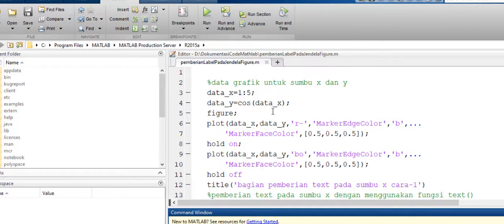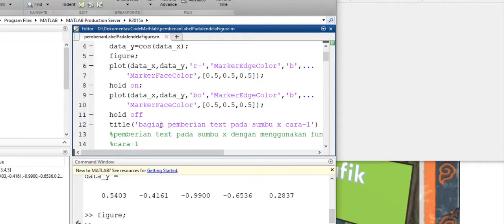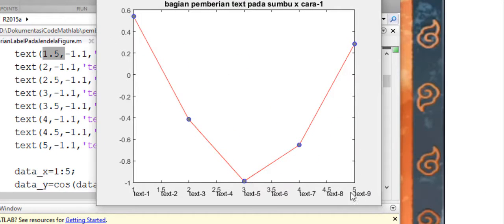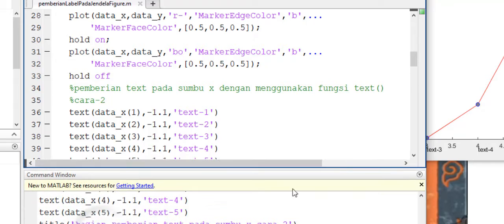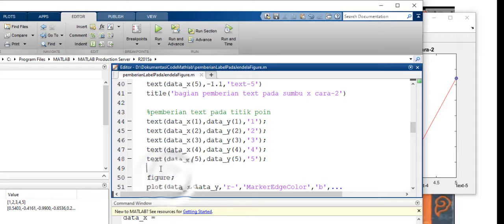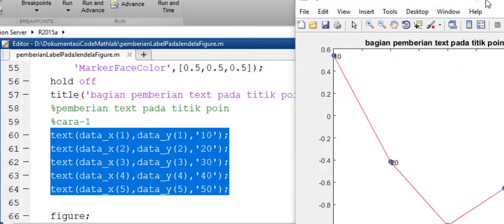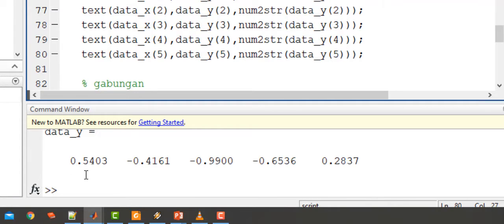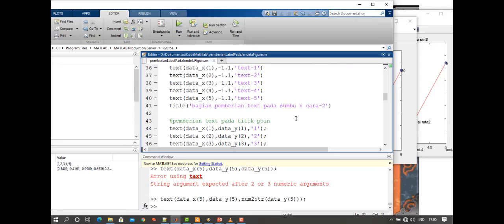Matlab Pemberian Text atau Label Pada Jendela Figure Grafik WithBgSnd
%data grafik untuk sumbu x dan y
data_x=1:5;
data_y=cos(data_x);
figure;
plot(data_x,data_y,'r-','MarkerEdgeColor','b',...
    'MarkerFaceColor', 0.5,0.5,0.5 );
hold on;
plot(data_x,data_y,'bo','MarkerEdgeColor','b',...
    'MarkerFaceColor', 0.5,0.5,0.5 );
hold off
title('bagian pemberian text pada sumbu x cara-1')
%pemberian text pada sumbu x dengan menggunakan fungsi text()

data_x=1:5;
data_y=cos(data_x);
figure;
plot(data_x,data_y,'r-','MarkerEdgeColor','b',...
    'MarkerFaceColor', 0.5,0.5,0.5 );
hold on;
plot(data_x,data_y,'bo','MarkerEdgeColor','b',...
    'MarkerFaceColor', 0.5,0.5,0.5 );
hold off

figure;
plot(data_x,data_y,'r-','MarkerEdgeColor','b',...
    'MarkerFaceColor', 0.5,0.5,0.5 );
hold on;
plot(data_x,data_y,'bo','MarkerEdgeColor','b',...
    'MarkerFaceColor', 0.5,0.5,0.5 );
hold off
title('bagian pemberian text pada titik poin cara-1')
%pemberian text pada titik poin
%cara-1
text(data_x(1),data_y(1),'10');
text(data_x(2),data_y(2),'20');
text(data_x(3),data_y(3),'30');
text(data_x(4),data_y(4),'40');
text(data_x(5),data_y(5),'50');

figure;
plot(data_x,data_y,'r-','MarkerEdgeColor','b',...
    'MarkerFaceColor', 0.5,0.5,0.5 );
hold on;
plot(data_x,data_y,'bo','MarkerEdgeColor','b',...
    'MarkerFaceColor', 0.5,0.5,0.5 );
hold off
title('bagian pemberian text pada titik poin cara-2')
%cara-2
text(data_x(1),data_y(1),num2str(data_y(1)));
text(data_x(2),data_y(2),num2str(data_y(2)));
text(data_x(3),data_y(3),num2str(data_y(3)));
text(data_x(4),data_y(4),num2str(data_y(4)));
text(data_x(5),data_y(5),num2str(data_y(5)));

% gabungan

figure;
plot(data_x,data_y,'r-','MarkerEdgeColor','b',...
    'MarkerFaceColor', 0.5,0.5,0.5 );
hold on;
plot(data_x,data_y,'bo','MarkerEdgeColor','b',...
    'MarkerFaceColor', 0.5,0.5,0.5 );
hold off

title('gabungan bagian pemberian text pada titik poin cara-2  pada sumbu x cara-2')

untuk pemberian label nilai dalam figure matlab
yang saya berikan sebelumnya itu dalam ialah dengan menggunakan fungsi text()
jadi fokus nya fungsi tersebut yakni text()
adapun penggunaan fungsi text()
text(posisi text dari sumbu x, posisi text dari sumbu y,'text yang akan ditampilkan')
anda bisa memberikan nilai posisi text yang sesuai yang anda inginkan  mau dimananya terhadap sumbu x, sumbu y
misal seperti di contoh sebelum bisa juga,
contoh lainnya nilai posisi text tersebut bisa anda isi sesuai dengan keinginan anda
contoh
text(2,3,'posisi text berada di x=2 dan y=3')
text(5,6,'posisi text berada di x=5 dan y=6')

jadi dengan fungsi text() tersebut anda bisa leluasa menampilkan text pada jendela figure
jika anda menggunakan nilai dari suatu variabel yang anda simpan,
kemudian nilai variabel tersebut ingin anda tampilkan
maka rubahlah/konversi terlebih dahulu nilai tersebut agar menjadi text/string
menggunakan fungsi num2str (merubah dari number ke string)
contoh:
text(data_x(5),data_y(5),num2str(data_y(5)));
mudah2an membantu
terimakasih